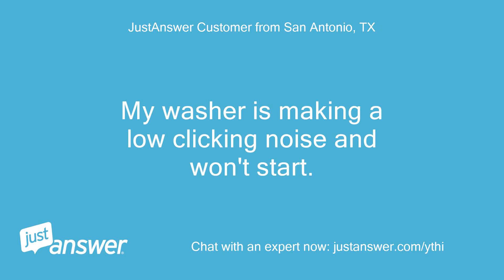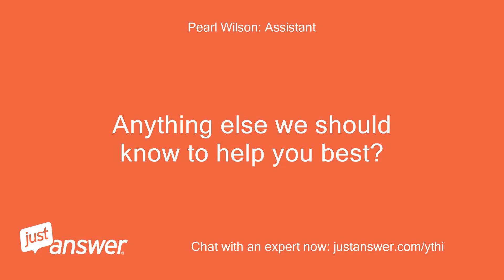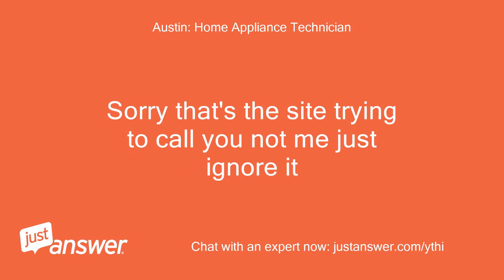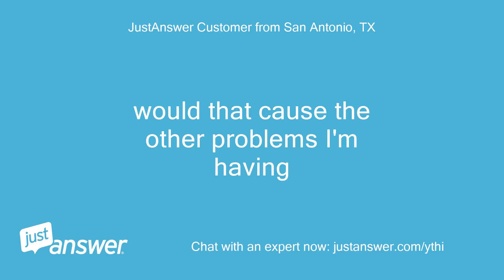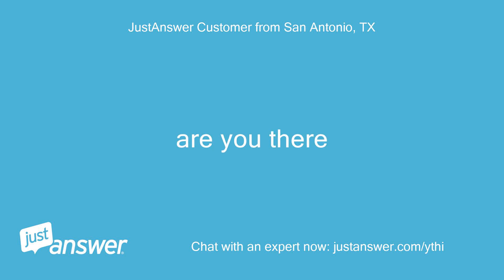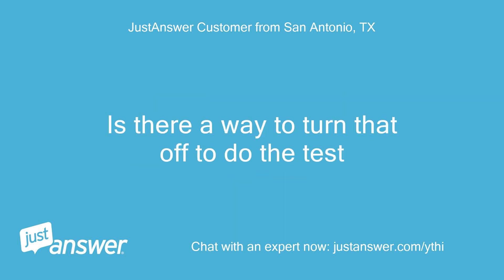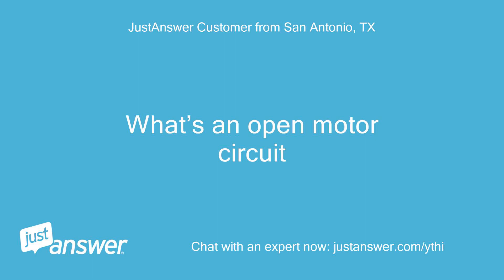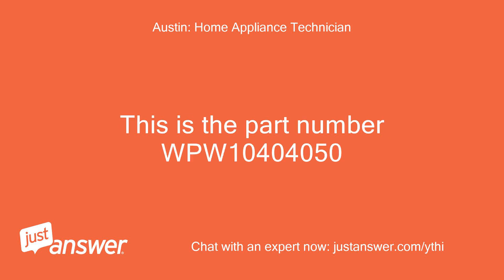My washer is making a low clicking noise and won't start.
JustAnswer Customer from San Antonio, TX: My washer is making a low clicking noise and won't start.
JustAnswer Customer from San Antonio, TX: the wash light and red light are on.
JustAnswer Customer from San Antonio, TX: its a whirlpool Model # wtw4900aw0 I replaced the actuator
Pearl Wilson: Assistant: Can you guesstimate how old your Whirlpool is?
JustAnswer Customer from San Antonio, TX: belt is okay
JustAnswer Customer from San Antonio, TX: yes hopefully can't afford to call repair man .
JustAnswer Customer from San Antonio, TX: on a fixedincome if its easy enough
JustAnswer Customer from San Antonio, TX: the water isn't coming in when i turn it on.
JustAnswer Customer from San Antonio, TX: checked all the hoses.
Austin: Home Appliance Technician: Hello my name is* would be Happy to help you
Austin: Home Appliance Technician: Have you checked the unit for fault codes?
JustAnswer Customer from San Antonio, TX: how do i do that
JustAnswer Customer from San Antonio, TX: cost too much
Austin: Home Appliance Technician: I will send you a link.
Austin: Home Appliance Technician: It will look different but it goes in diagnostics the same way.
Austin: Home Appliance Technician: Sorry that's the site trying to call you not me just ignore it
Austin: Home Appliance Technician: https:/youtu.be/yChiOXFVg9c
JustAnswer Customer from San Antonio, TX: do i check my email
Austin: Home Appliance Technician: There is the link
JustAnswer Customer from San Antonio, TX: Not working for whirlpool
Austin: Home Appliance Technician: Whirlpool owns maytag, it goes in diagnostics the same way
Austin: Home Appliance Technician: If it will not go into diagnostics, unfortunately the control board is faulty.
JustAnswer Customer from San Antonio, TX: would that cause the other problems I'm having
Austin: Home Appliance Technician: most definitely
Austin: Home Appliance Technician: Approximately how old is the unit?
JustAnswer Customer from San Antonio, TX: 4-5 years
JustAnswer Customer from San Antonio, TX: control board is expensive just checked
Austin: Home Appliance Technician: Yes, its very expensive.
Austin: Home Appliance Technician: You may be better off buying a new washer unfortunately
JustAnswer Customer from San Antonio, TX: would that cause the other problems
JustAnswer Customer from San Antonio, TX: would that cause the other problems I'm having with it
JustAnswer Customer from San Antonio, TX: are you there
Austin: Home Appliance Technician: Yes it will
JustAnswer Customer from San Antonio, TX: okay thanks
Austin: Home Appliance Technician: You are welcome.
Austin: Home Appliance Technician: Sorry for your trouble.
Austin: Home Appliance Technician: My username isCustomer Hope you have a great day.
Austin: Home Appliance Technician: Please don't forget to rate me
Austin: Home Appliance Technician: Please give me a good rating.
Austin: Home Appliance Technician: Thank you very much!
JustAnswer Customer from San Antonio, TX: I tried the code test again, but I can’t seem to get rid of the blinking wash light.
JustAnswer Customer from San Antonio, TX: Is there a way to turn that off to do the test
Austin: Home Appliance Technician: Press and hold the start cancel button for 5seconds
JustAnswer Customer from San Antonio, TX: Ok got it
Austin: Home Appliance Technician: Great
JustAnswer Customer from San Antonio, TX: I got the codes .
JustAnswer Customer from San Antonio, TX: I think .
JustAnswer Customer from San Antonio, TX: Was a little confusing.
JustAnswer Customer from San Antonio, TX: F5 E1.
JustAnswer Customer from San Antonio, TX: Then I think if I did it right F7 E 6 or maybe E5
Austin: Home Appliance Technician: Ok.
Austin: Home Appliance Technician: F5 E1 means a faulty door lock, and F7 E6 means a open motor circuit
JustAnswer Customer from San Antonio, TX: What’s an open motor circuit
JustAnswer Customer from San Antonio, TX: How do I check the open motor circuit
JustAnswer Customer from San Antonio, TX: How do I check it
JustAnswer Customer from San Antonio, TX: Does a faulty door lock mean I have to replace it
Austin: Home Appliance Technician: Open motor circuit means a broken wire or faulty motor or control.
Austin: Home Appliance Technician: Faulty lid lock means the lid lock needs replacing.
JustAnswer Customer from San Antonio, TX: Are they expensive, and what would Look for if I have to do a search